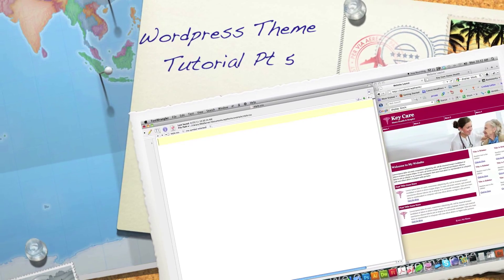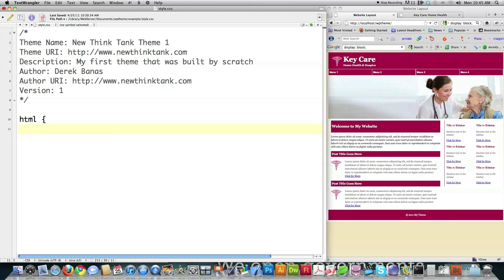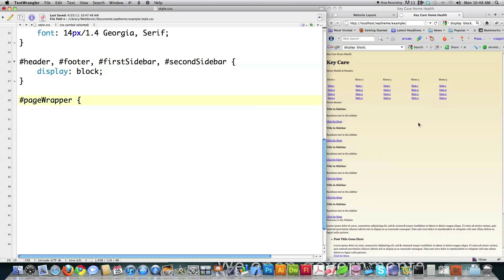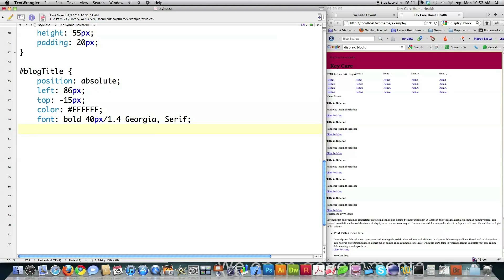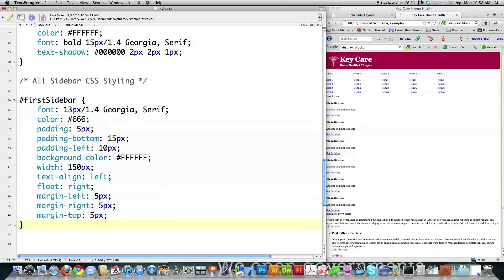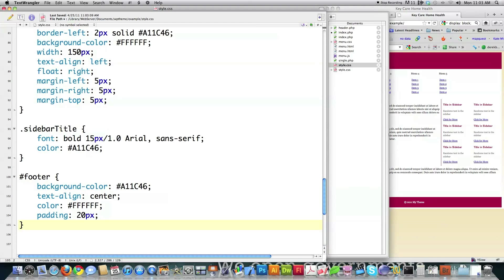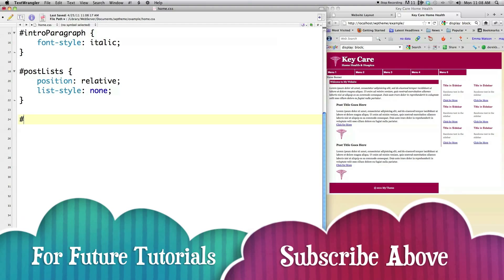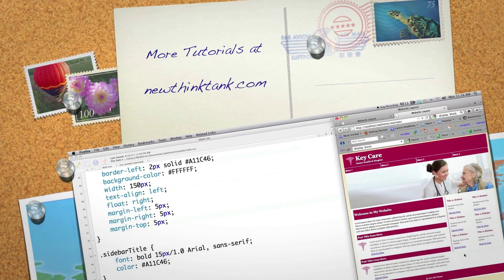Wordpress Theme Tutorial Pt 5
In this part of my Wordpress Theme video tutorial I'll show you all of the CSS code that you need to style a Wordpress Theme.